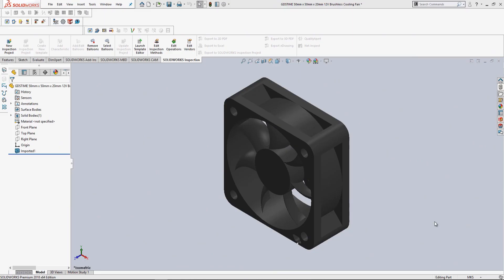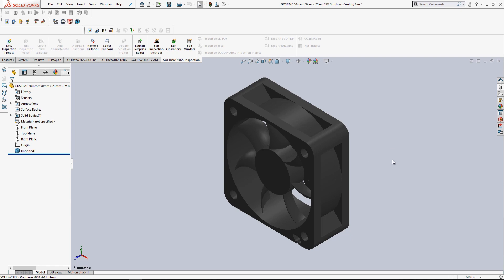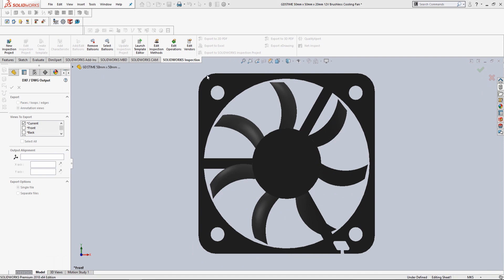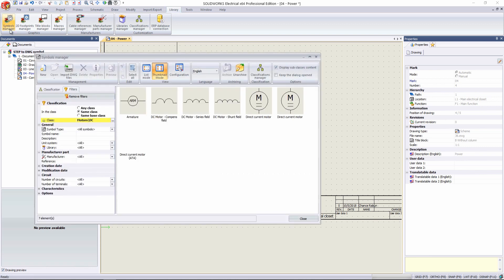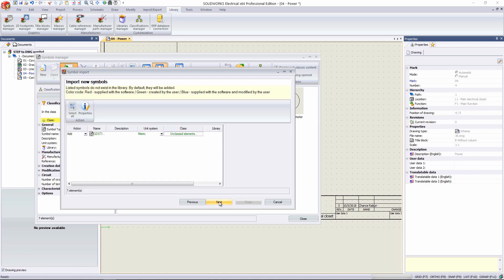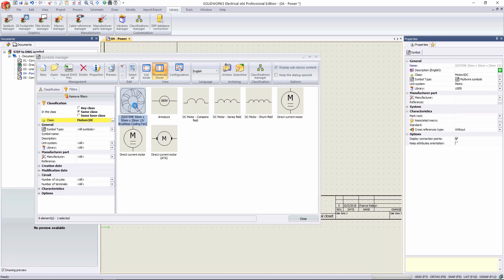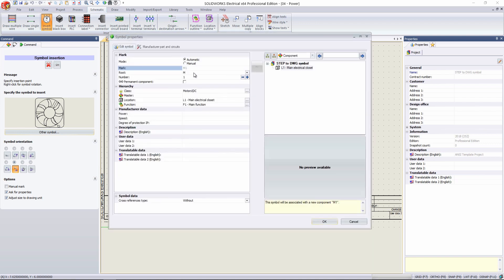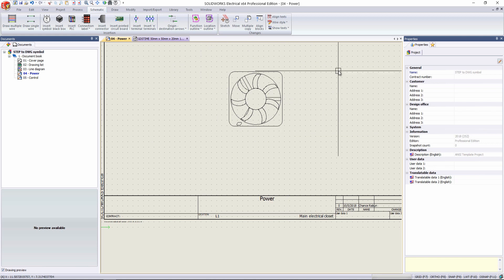SOLIDWORKS Electrical - STEP to DWG for Custom Symbol Creation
Learn how to take a STEP file and create a DWG file to use as a custom schematic symbol in SOLIDWORKS Electrical.  Quick Tip presented by Chance Rabun of GoEngineer.